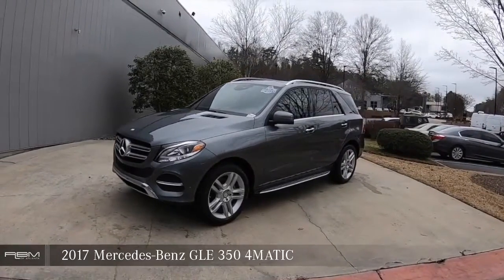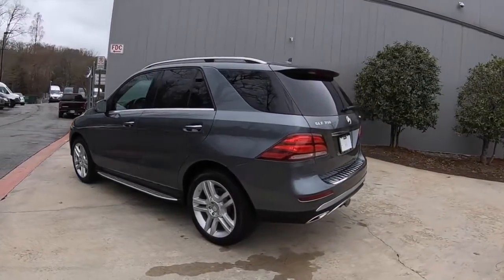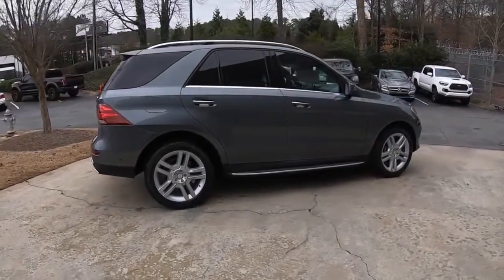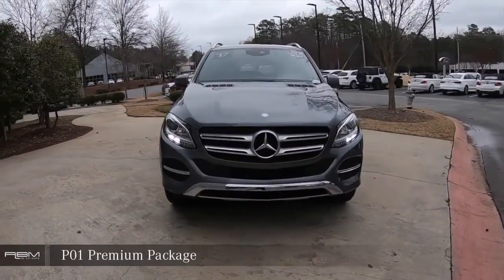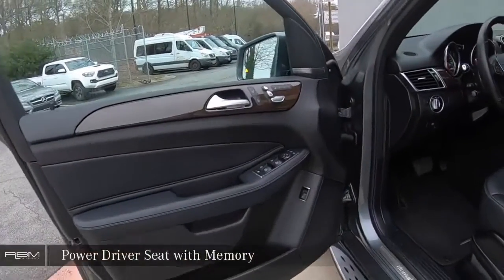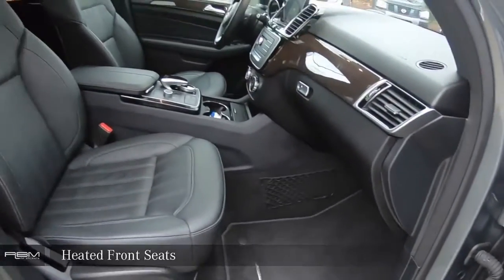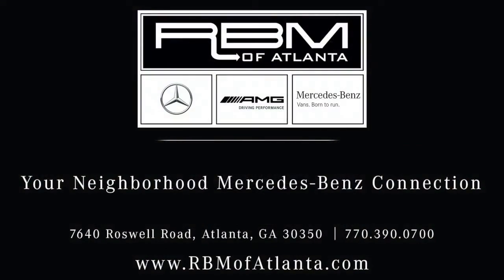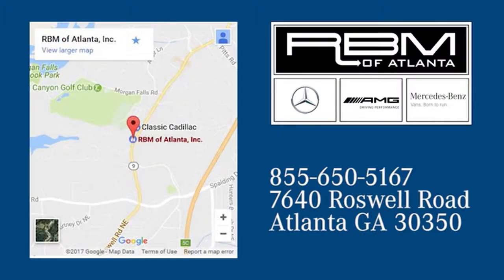Certified 2017 Mercedes-Benz GLE Atlanta GA Sandy Springs, GA L6358PA - SOLD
SOLD -

Year: 2017
Make: Mercedes-Benz
Model: GLE
Trim: GLE 350 4MATIC
Engine: 6 Cyl. 3.5 L
Transmission: Automatic
Color: Selenite Grey Metallic
Interior: Black
Mileage: 45273
Stock #: L6358PA
VIN: 4JGDA5HBXHA820458
CERTIFIED, ONE OWNER, CLEAN CARFAX! TRAILER HITCH, SELENITE GREY METALLIC, REAR SEAT ENTERTAINMENT PRE-WIRING, PREMIUM 1 PACKAGE -inc: Apple CarPlay, Smartphone Integration, Blind Spot Assist, Radio: COMAND Navigation, 8 color display and map updates, KEYLESS GO, 115V AC Power Outlet, Single DVD Player, Region Coding, Android Auto, PARKING ASSIST PACKAGE -inc: Parking Package, Parking Pilot, Surround View System, HEATED STEERING WHEEL, HARMAN/KARDON LOGIC 7 SURROUND SOUND SYSTEM, EUCALYPTUS WOOD TRIM, BRUSHED ALUMINUM RUNNING BOARDS, BLACK, MB-TEX LEATHERETTE SEAT TRIM. This Mercedes-Benz GLE has a dependable Premium Unleaded V-6 3.5 L/213 engine powering this Automatic transmission.*This Mercedes-Benz GLE GLE 350 4MATIC Has Everything You Want *Wheels: 19 5-Spoke, Valet Function, Urethane Gear Shift Knob, Trunk/Hatch Auto-Latch, Trip computer, Transmission: 7G-TRONIC 7-Speed Automatic, Transmission w/Driver Selectable Mode and Sequential Shift Control w/Steering Wheel Controls, Tracker System, Towing Equipment -inc: Trailer Sway Control, Tires: 255/50R19 AS, Tire Specific Low Tire Pressure Warning, Tailgate/Rear Door Lock Included w/Power Door Locks, Streaming Audio, Steel Spare Wheel, Speed Sensitive Rain Detecting Fixed Interval Wipers, Side Impact Beams, Roof Rack Rails Only, Roll-Up Cargo Cover, Remote Releases -Inc: Power Cargo Access, Remote Keyless Entry w/Integrated Key Transmitter, 4 Door Curb/Courtesy, Illuminated Entry and Panic Button.*Visit Us Today *For a must-own 2017 Mercedes-Benz GLE GLE 350 4MATIC come see us at RBM of Atlanta, 7640 Roswell Road, Atlanta, GA 30350. Just minutes away!

Address:
7640 Roswell Road